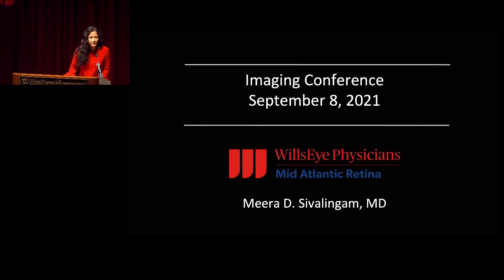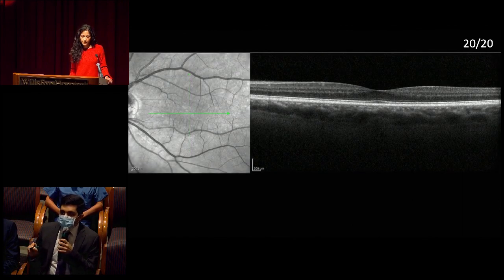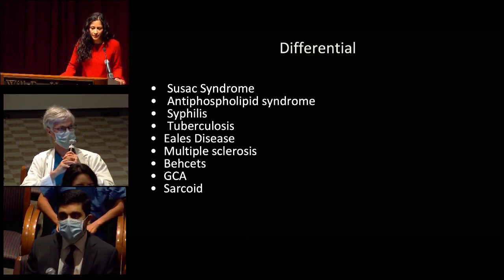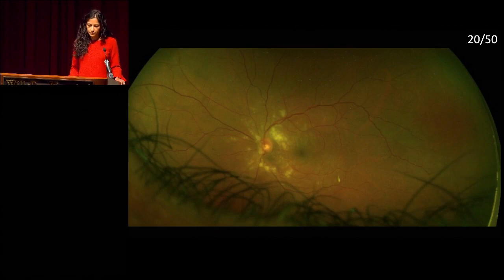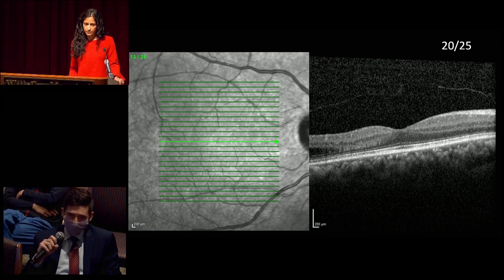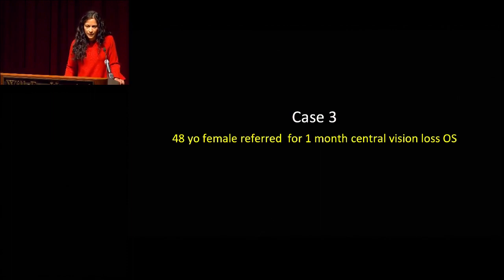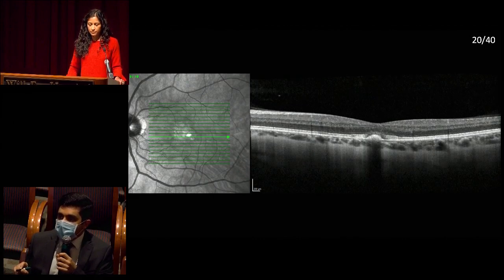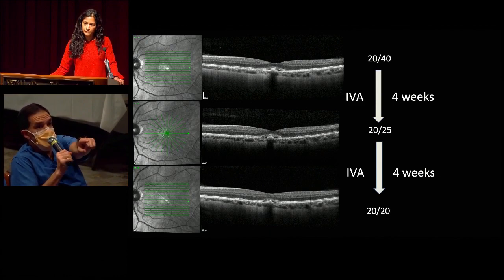Retina Imaging Conference - September 8, 2021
Presenter: Meera D. Sivalingam, MD